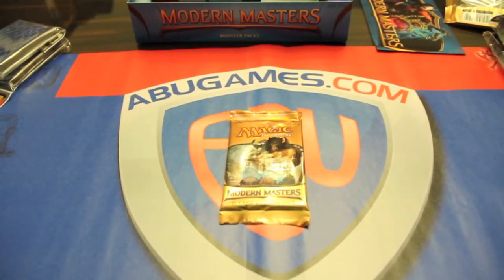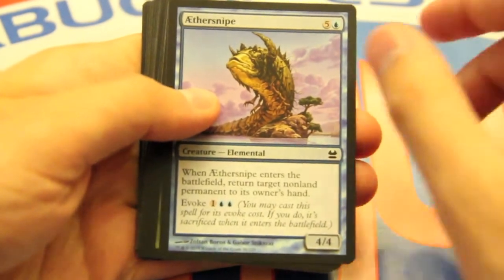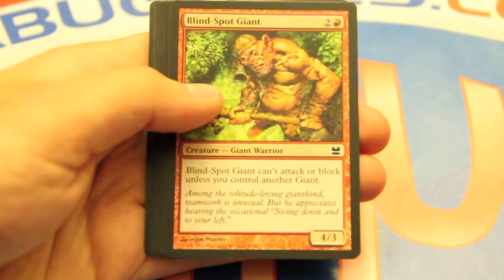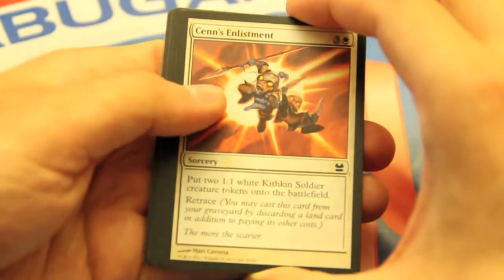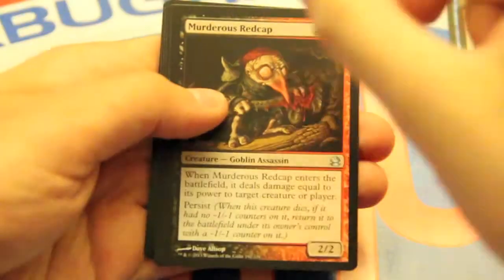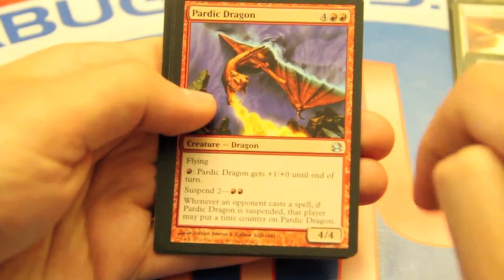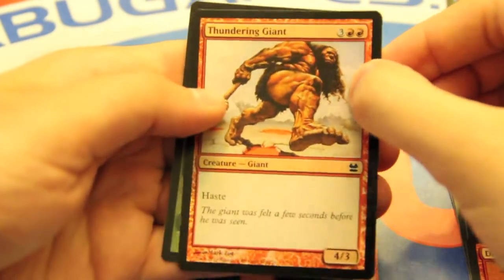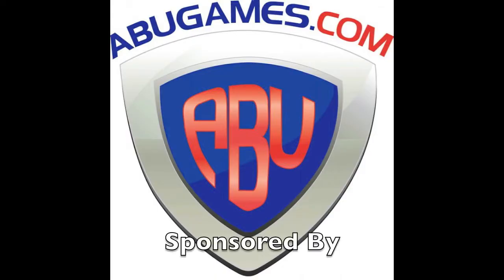Pack in Time #74: Modern Masters